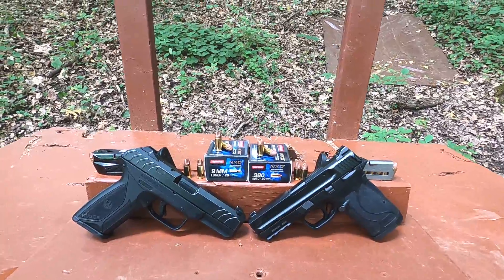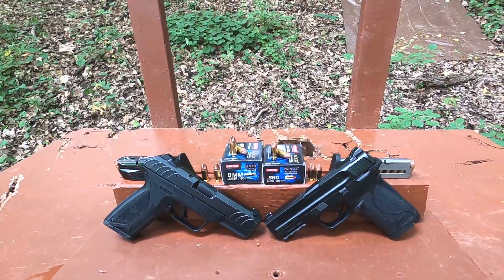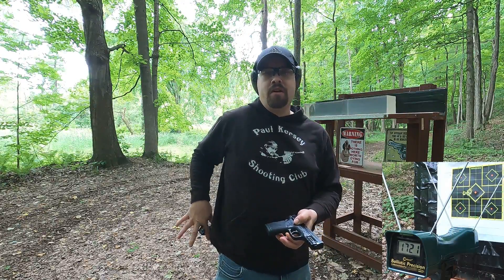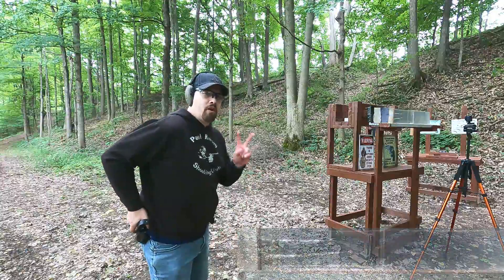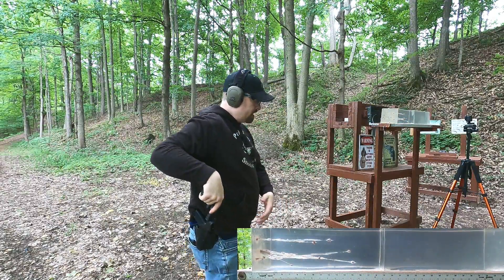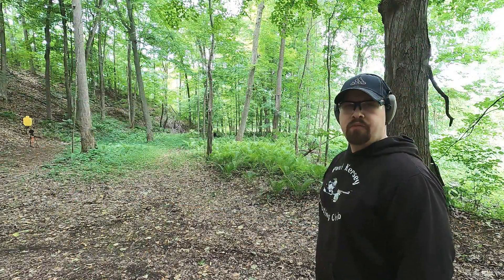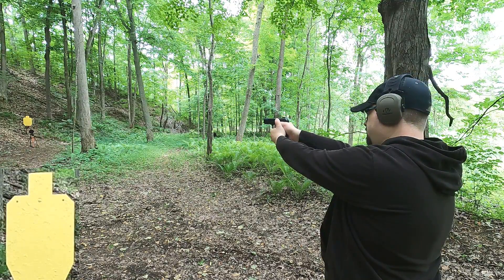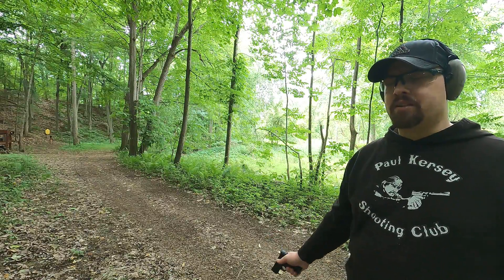Norma Non-eXpanding Defense (NXD) .380 ACP & 9mm Ballistic Test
The 9mm is a 65 gr polymer copper matrix bullet rated at 1,730 FPS and the .380 ACP is a 56 gr polymer copper matrix bullet rated at 1,283 FPS. I do a 10% Clear Ballistics test. Always appreciative of any channel help :)